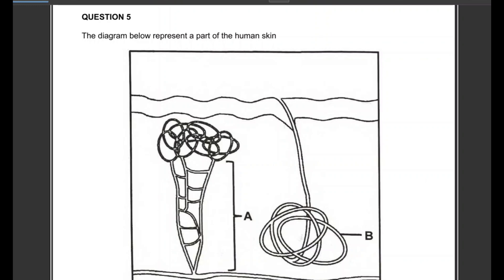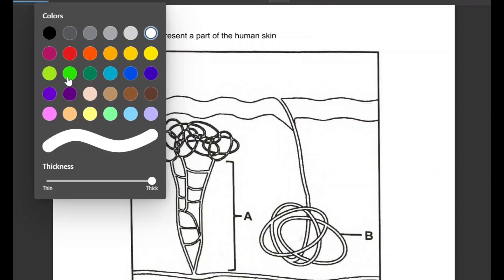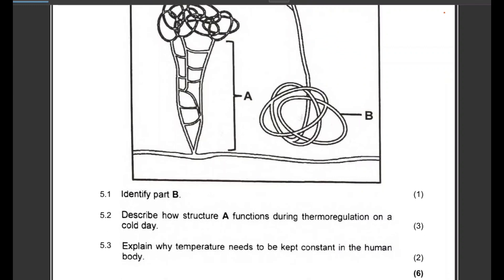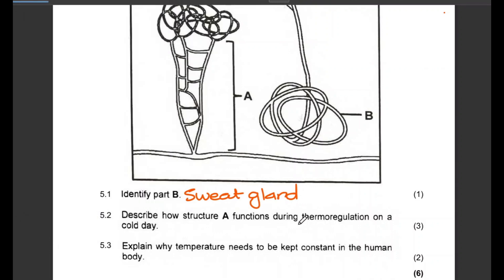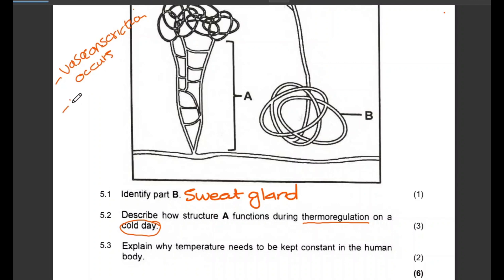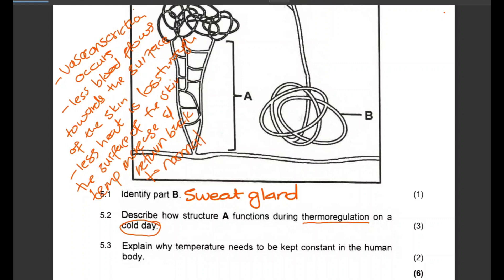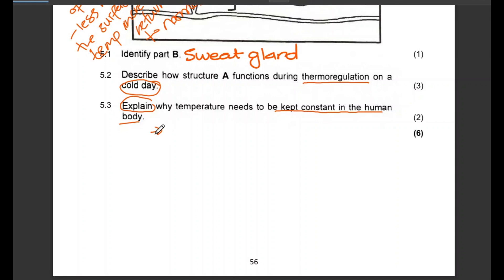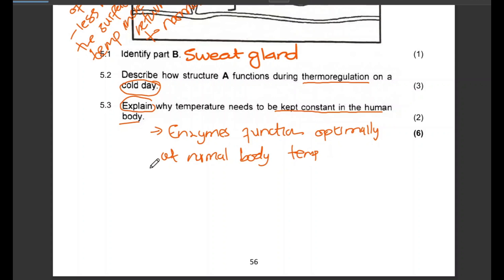Grade 12 Thermoregulation Exam question | Homeostasis | Endocrine System | Life Science | Past paper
In this video, I go through a Thermoregulation question from a previous Grade 12 Life Sciences exam paper. I break down the question step-by-step, showing you how to answer it correctly and score top marks. Whether you're revising for your exams or brushing up on your understanding, this video is for you!

Thermoregulation is a crucial topic in the Homeostasis section, make sure you understand how the body maintains a stable internal temperature. Watch till the end for pro tips on how to tackle exam questions effectively.

Don’t forget to:
- SHARE the link with your classmates and schoolmates

FB page: All Things Education with Asisipho